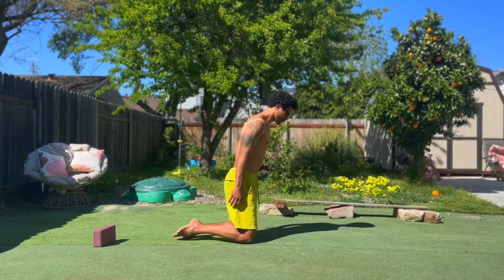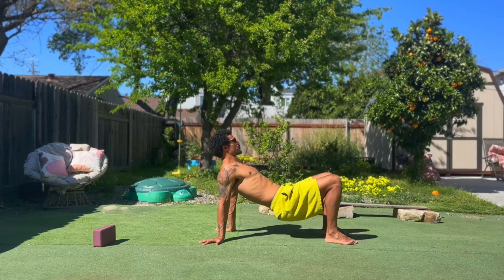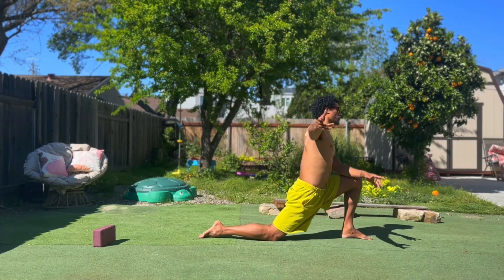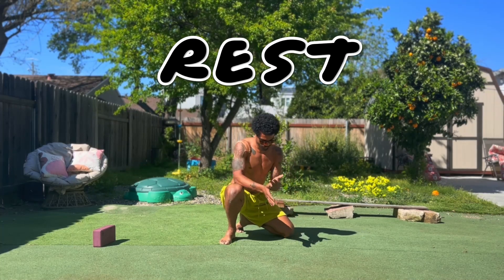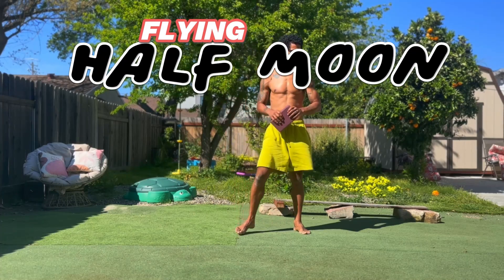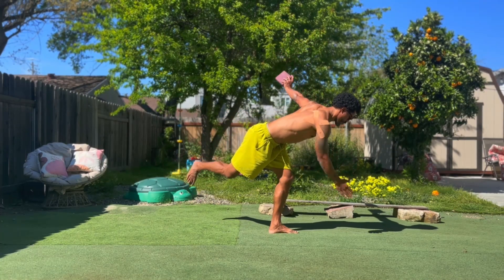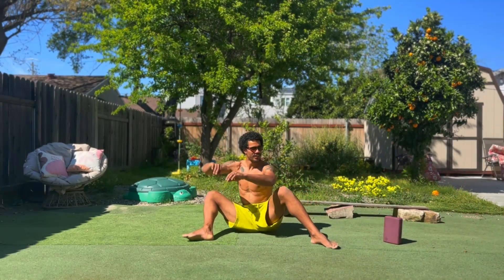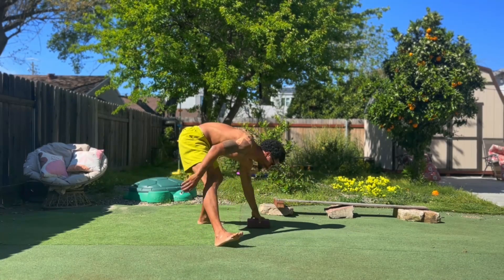Strength Boosting Mobility Flow | Intermediate